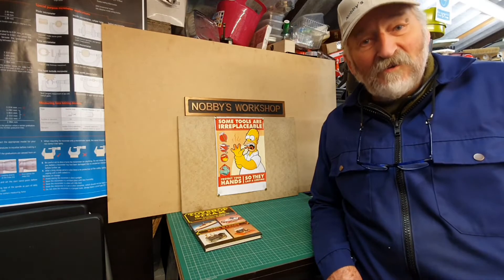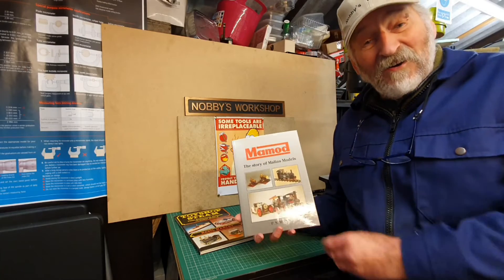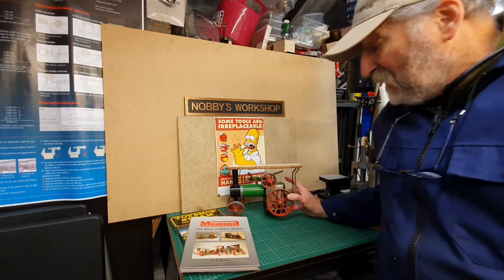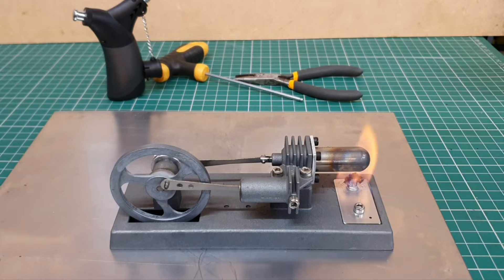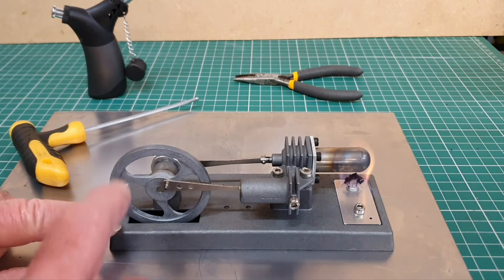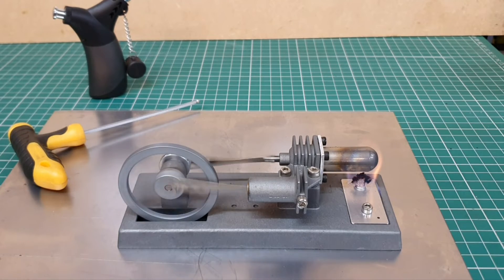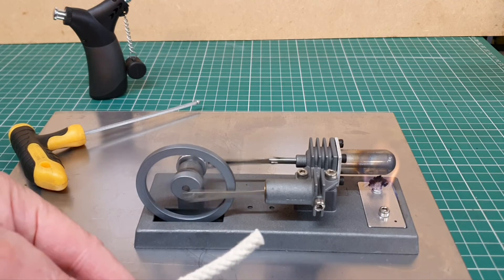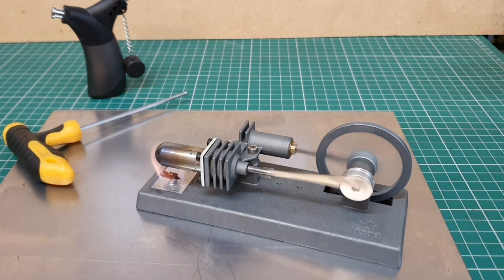My Stirling Engine kit running on methylated spirits.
First proper run on methylated spirits and a new book.